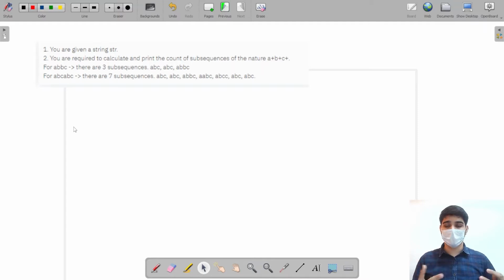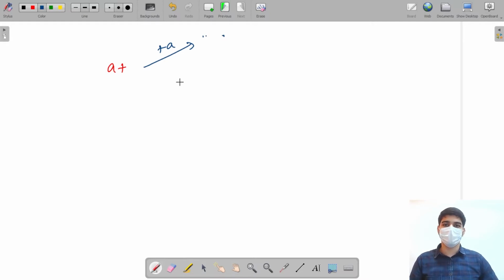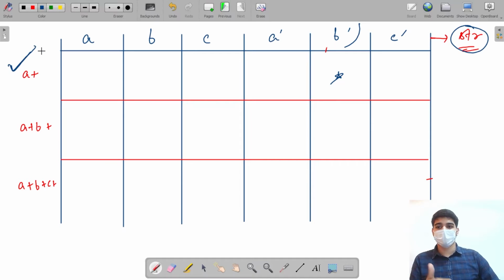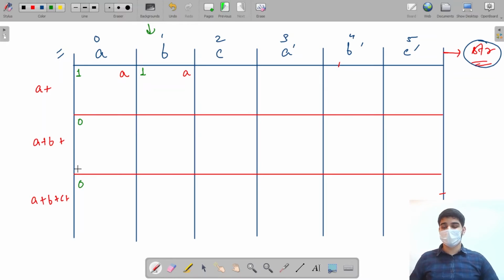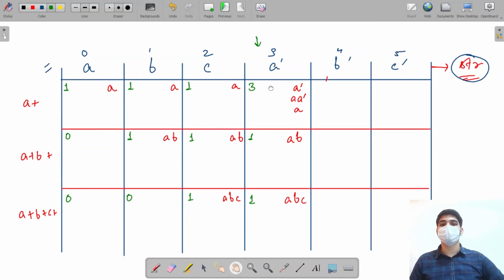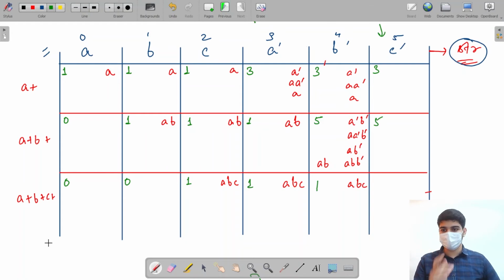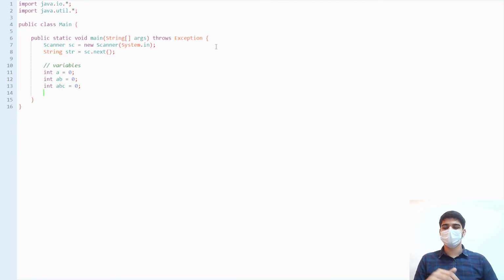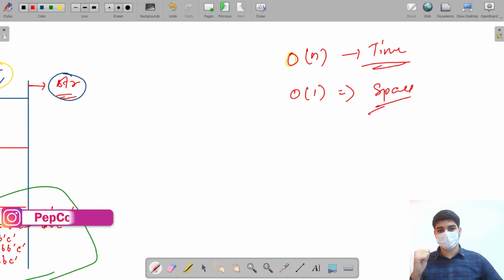Count A+B+C subsequences | Dynamic Programming and Greedy | In English | Java | Video_16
Dear reader, let's try to solve some more problems on DP, to make our understanding of the topic more clear.
Today we will solve a really nice problem.

In this video, we explain about A+B+C+ subsequences and state the problem where we are required to count and print the number of such sequences formed for a given string. In this problem,
1. You are given a string str.
2. You are required to calculate and print the count of subsequences of the nature a+b+c+.
For abbc - there are 3 subsequences. abc, abc, abbc
For abcabc - there are 7 subsequences. abc, abc, abbc, aabc, abcc, abc, abc.

Question Name:
Count A+B+C+ Subsequences

Question Statement:
1. You are given a string str.
2. You are required to calculate and print the count of subsequences of the nature a+b+c+.
3. For more detail watch the video.

Topic

Used DataStructure

TimeComplexity: O(n)

SpaceComplexity: O(1)